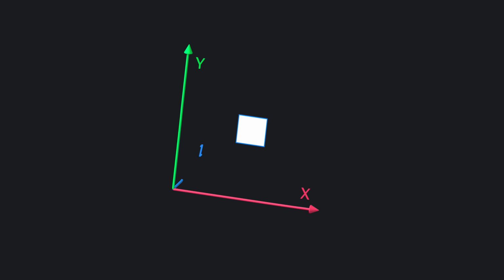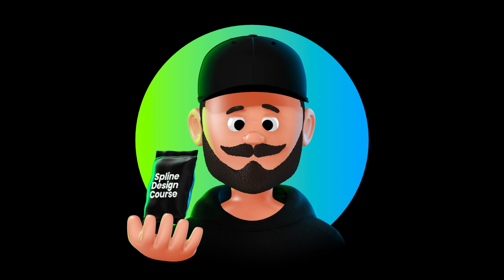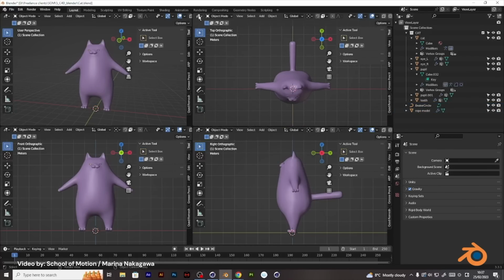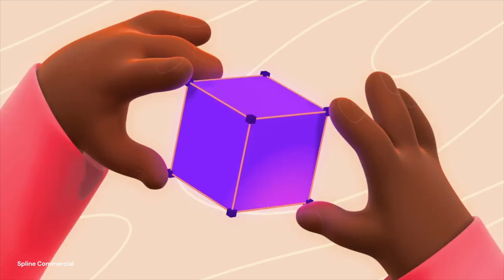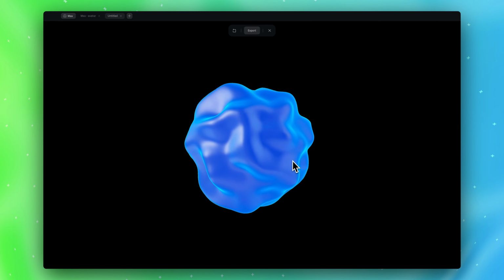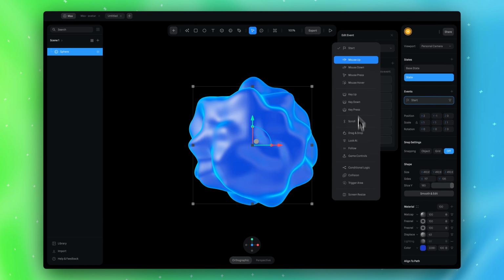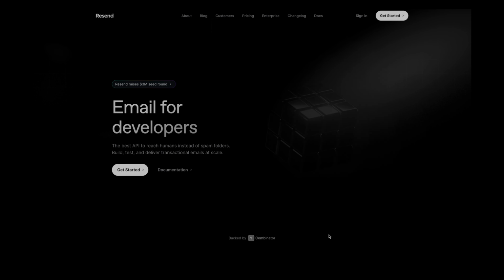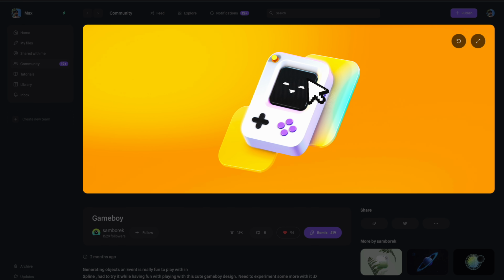Spline Design Course: Let's start!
My Spline Design course is free now!
So I decided to fully upload it here, in YouTube!

This course, even it was made almost 2 years ago - still useful a lot, because it's not only about the Spline itself - but also about important principles of 3d graphics you need to now.